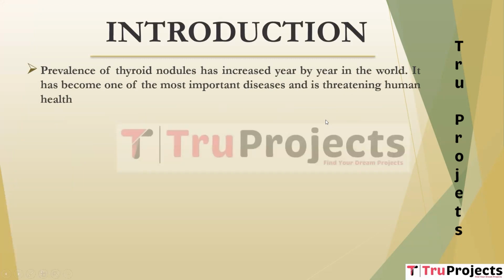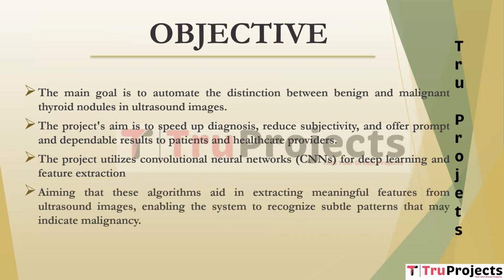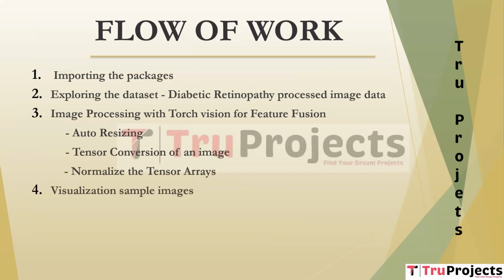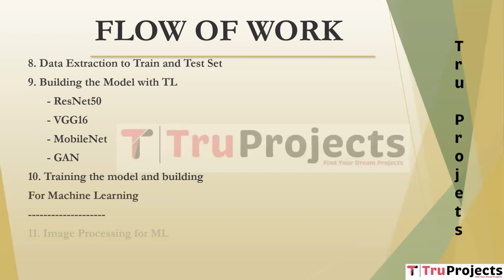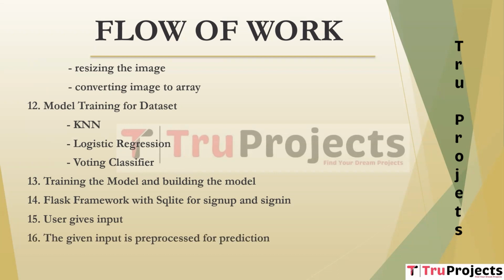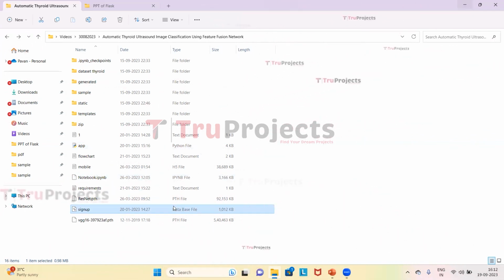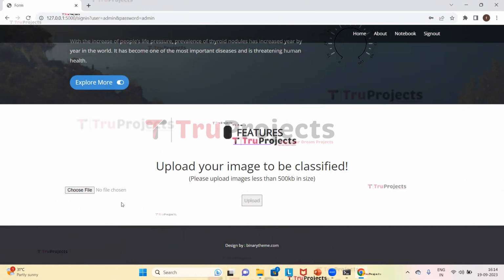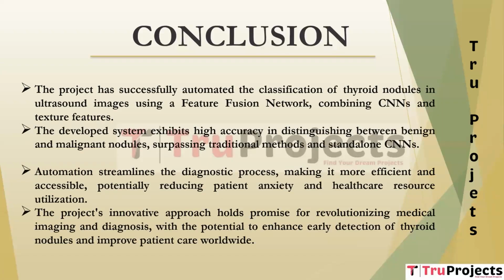Automatic Thyroid Ultrasound Image Classification Using Feature FINAL YEAR BTECH IEEE PROJECTS